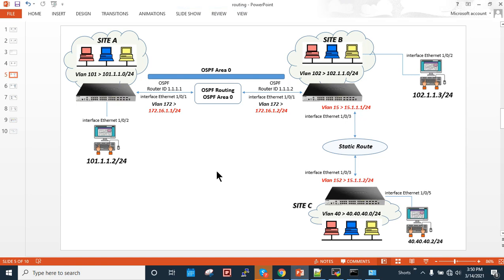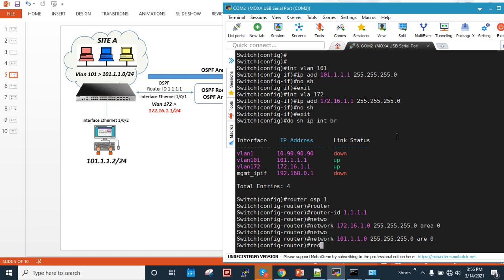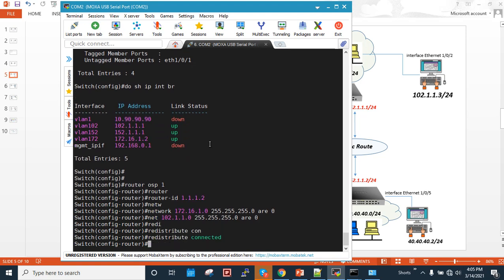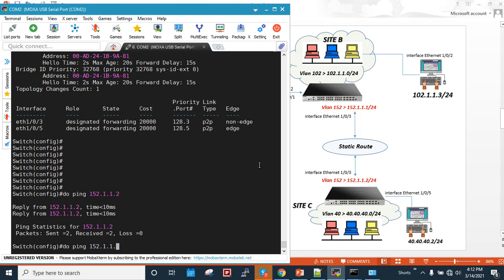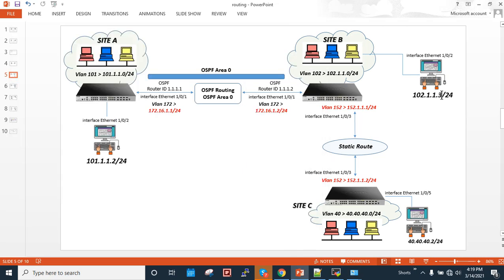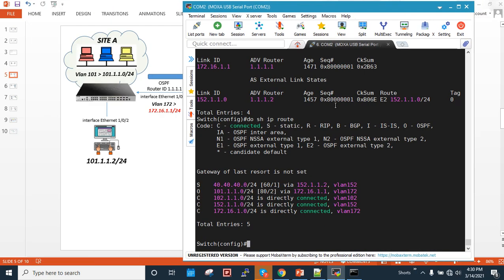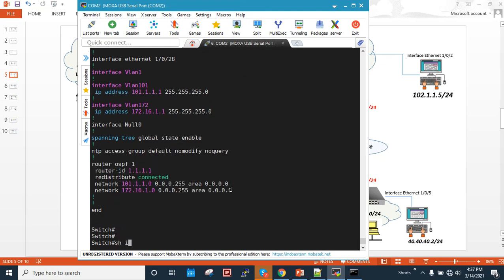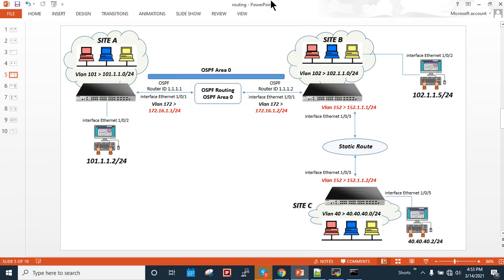How to configure OSPF Routing & Static Route Redistribution -E2 Type OSPF using DLink Layer 3 Switch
===SITE A Configuration
spanning-tree global state enable
vlan 101,172
exit
interface ethernet 1/0/1
exit
interface ethernet 1/0/2
exit
interface Vlan101
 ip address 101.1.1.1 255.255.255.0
exit
interface Vlan172
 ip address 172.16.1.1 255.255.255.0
exit
ip route 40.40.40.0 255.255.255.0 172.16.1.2
router ospf 1
 router-id 1.1.1.1
 redistribute static
 redistribute connected
 network 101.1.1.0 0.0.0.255 area 0.0.0.0
 network 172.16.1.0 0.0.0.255 area 0.0.0.0

===SITE B Configuration
vlan 102,152,172
exit
interface ethernet 1/0/1
exit
interface ethernet 1/0/2
exit
interface ethernet 1/0/3
exit
interface Vlan102
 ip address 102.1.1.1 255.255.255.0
exit
interface Vlan152
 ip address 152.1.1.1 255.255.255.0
exit
interface Vlan172
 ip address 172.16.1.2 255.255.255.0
exit
ip route 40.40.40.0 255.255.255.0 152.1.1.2
router ospf 1
 router-id 1.1.1.2
 redistribute static
 redistribute connected
 network 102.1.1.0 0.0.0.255 area 0.0.0.0

SITE C Configuration
vlan 40,152
exit
interface ethernet 1/0/3
exit
interface ethernet 1/0/5